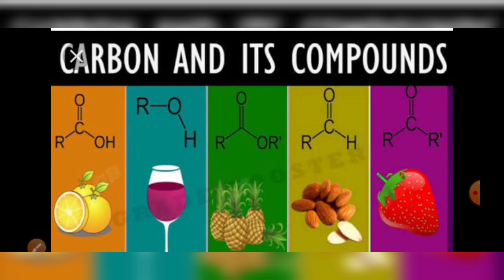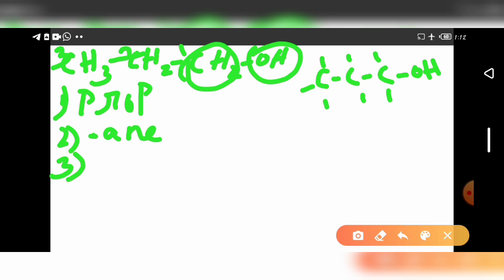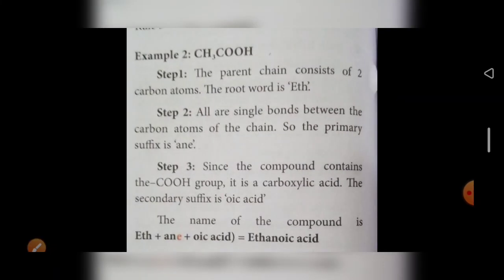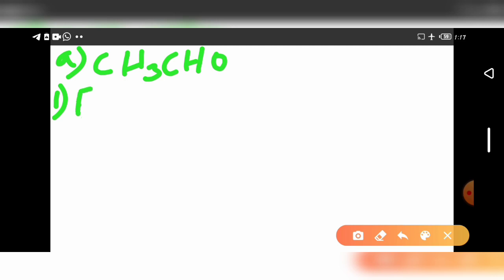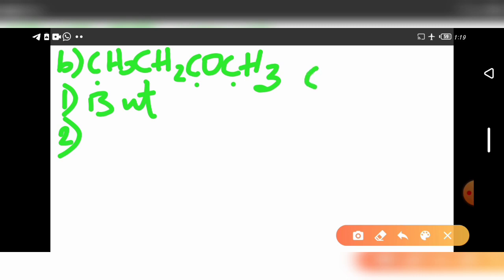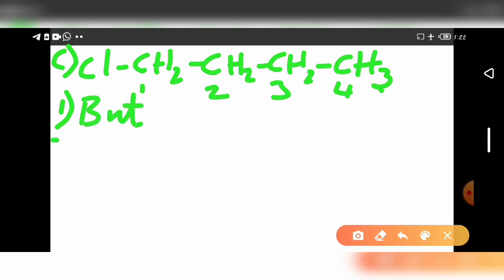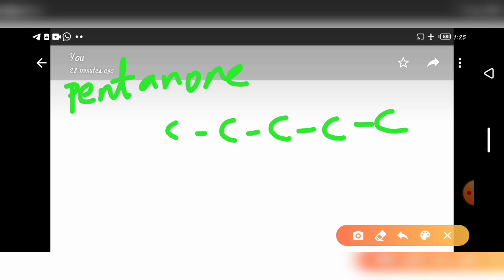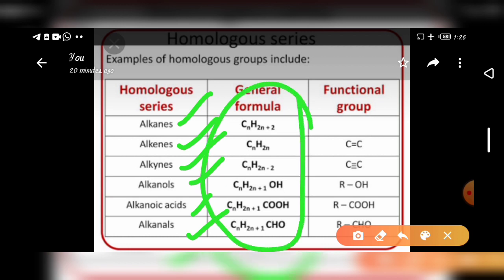IDEAL & ADHARSH GRADE X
CLASS                    :10
SUBJECT               :Chemistry
TITLE                     :11Carbon and it's compounds ( Nomenclature of organic compounds(11.5.5)sum)
SESSION                :11